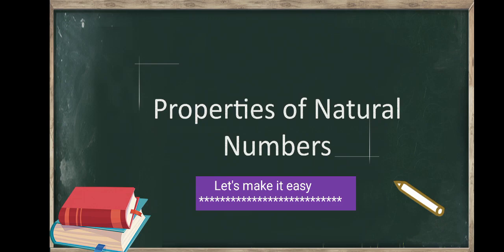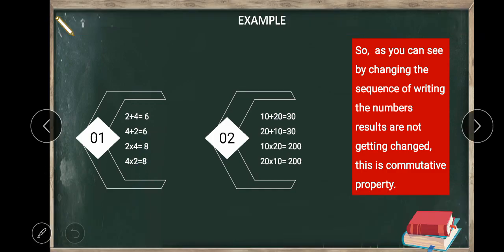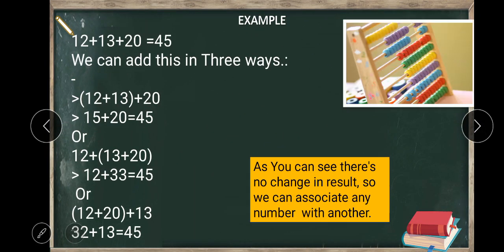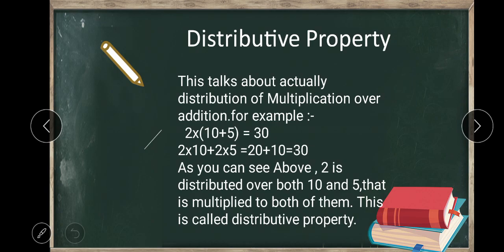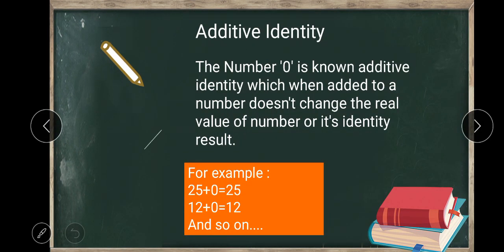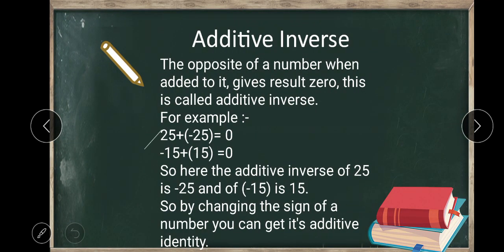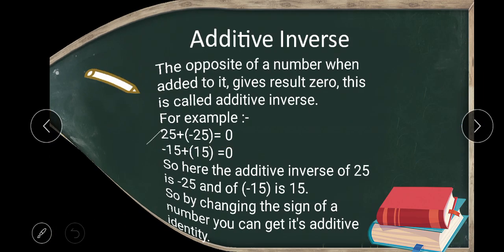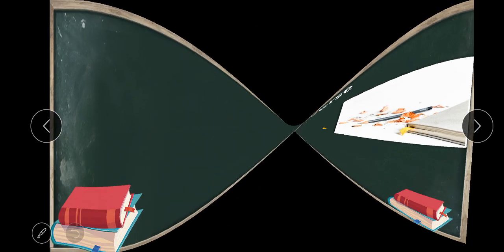Properties of natural numbers.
Let's play with numbers